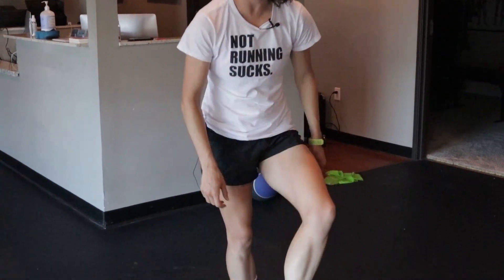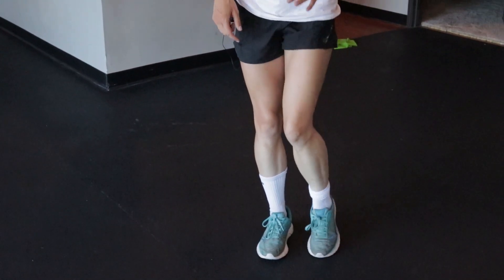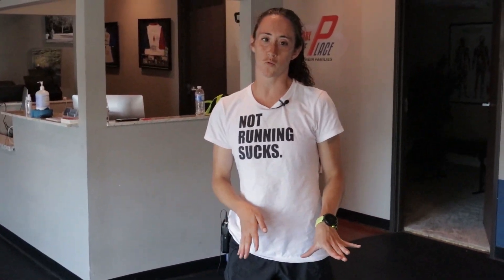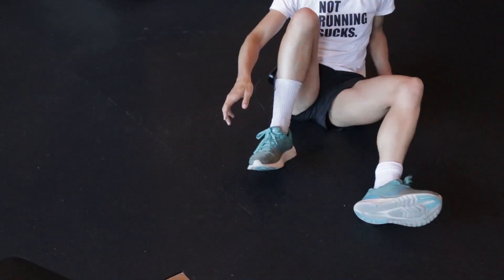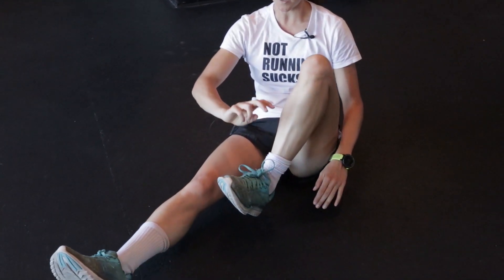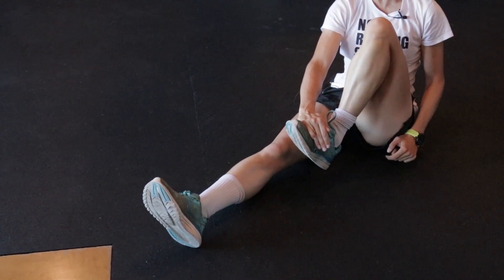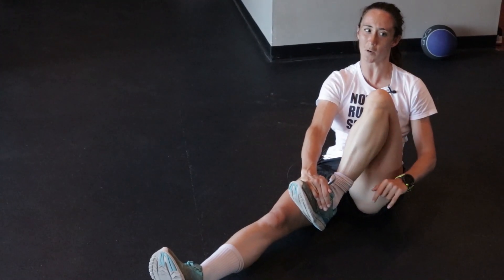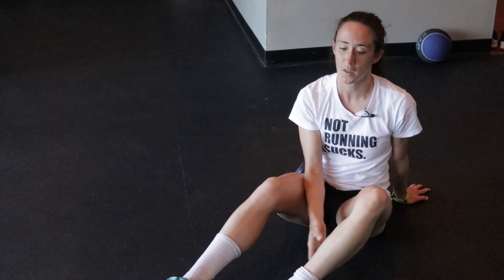Fix a Calf Cramp in 30 SECONDS OR LESS!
Do you get calf cramps while sleeping? Do your calf spasms wake you up at night? Does running make your calf cramp up? If you've tried stretching your calf and it hasn't helped you, this is the video for you. If you've tried eating extra potassium or massaging your calves and you still have spasms, this is the video for you. Many runners struggle with calf cramps and do not know what to do in the moment when the calf suddenly tightens up.

Well, this video is here to show a quick biohack. Using properties of the nervous system, we can cause the calf muscle to "turn off" almost instantly and stop spasming! This is not a calfstretch but it will help your tightcalves. Give it a try and let us know if it works for you in the comments!